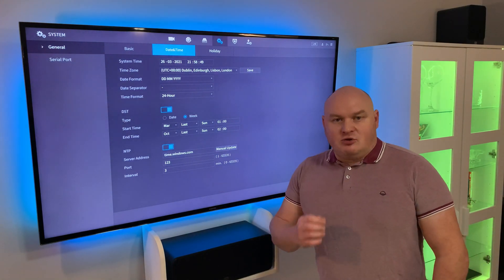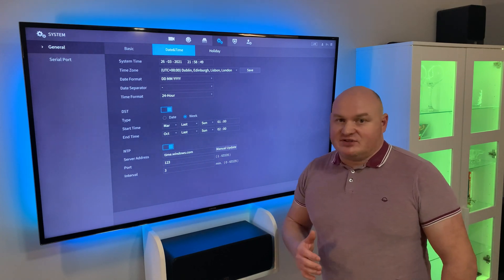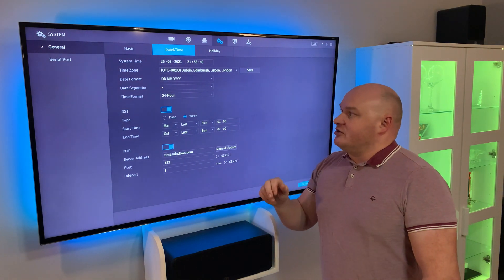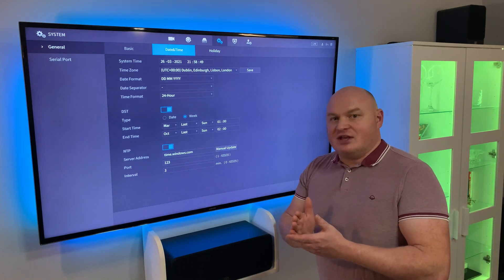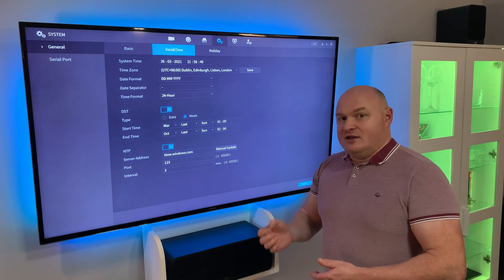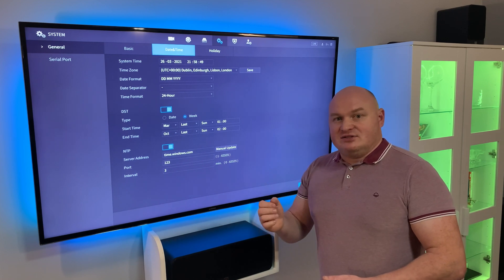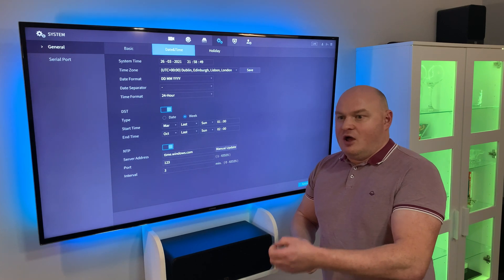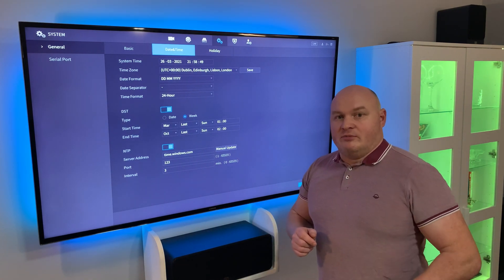Dahua DST Configuration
Time is very important. Its the one thing we cannot get wrong since we cannot go forward or back to fix it.